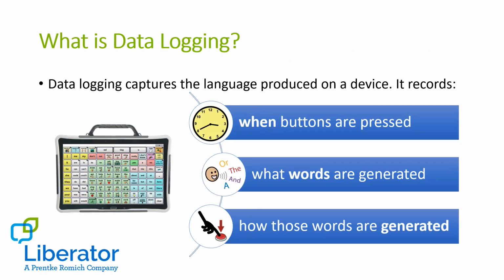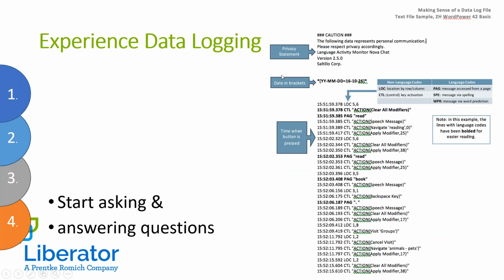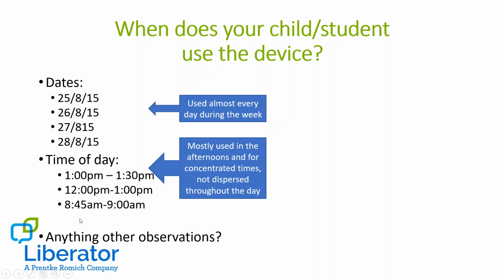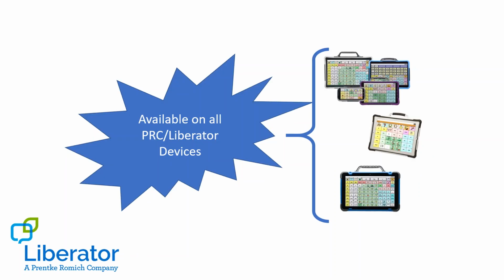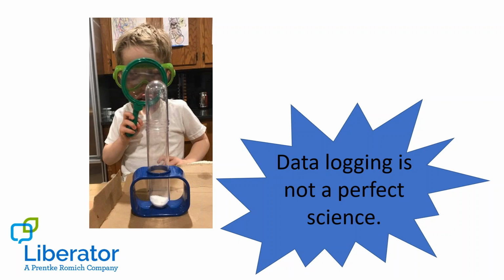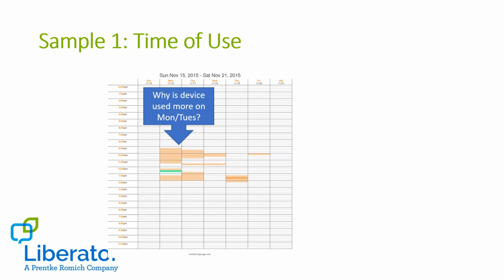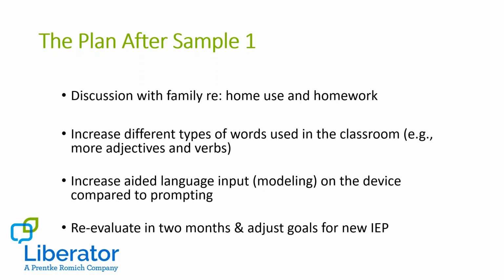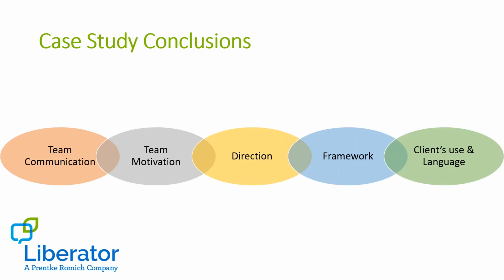Realizing the Power of Data Logging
This video goes through Realize Language, an automatic data logging system for AAC devices. The video outlines the uses of data logging, important aspects to consider, an exploration of raw data, what this data looks like when analysed and practical applications.